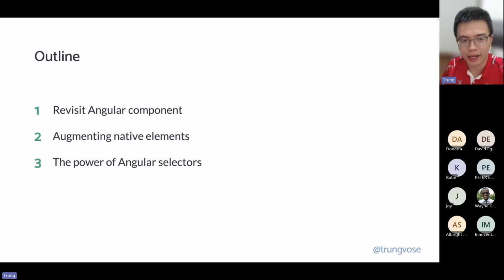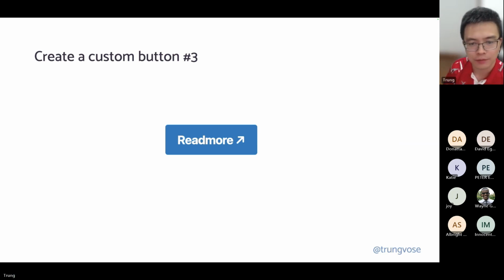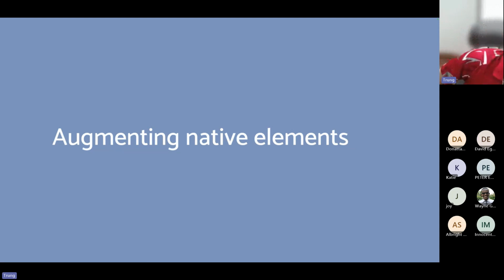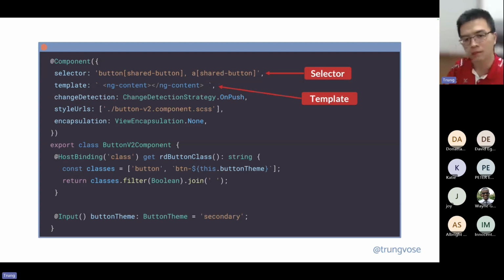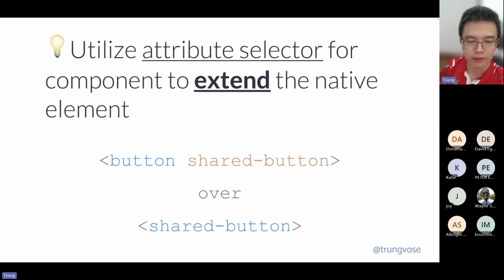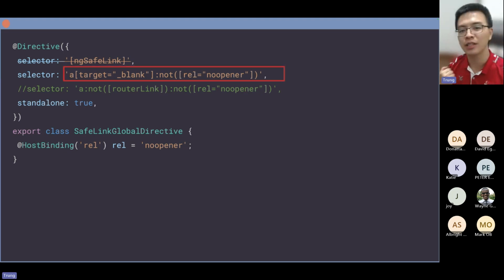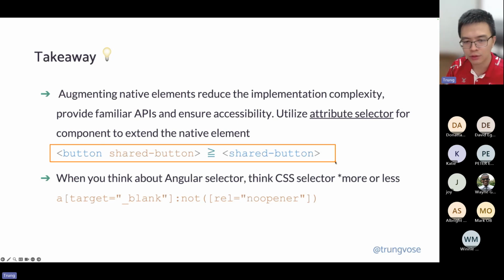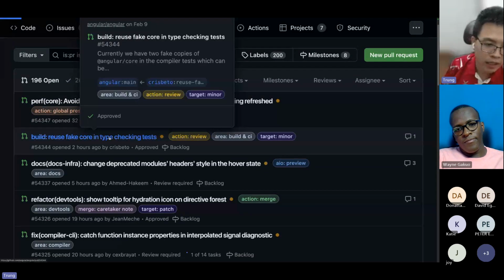Angular Directive can do more than you think!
Join us as we have Angular GDE, Trung Vo take us through exploring the power of Angular directive selectors in ways that simplify the component's implementation and improve accessibility.